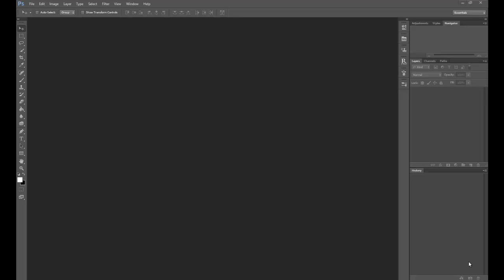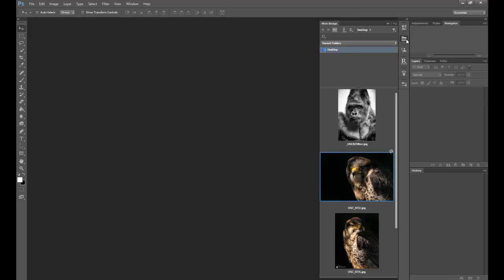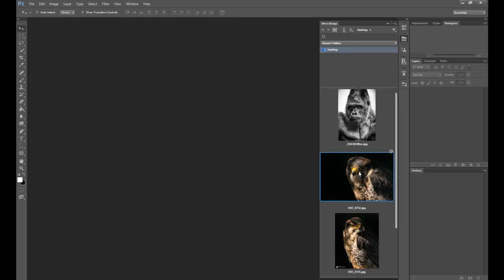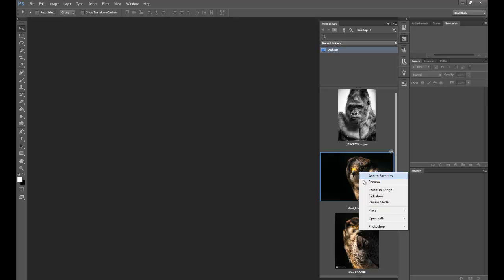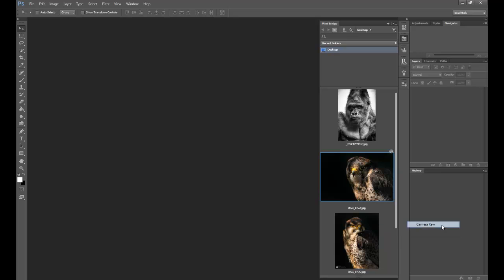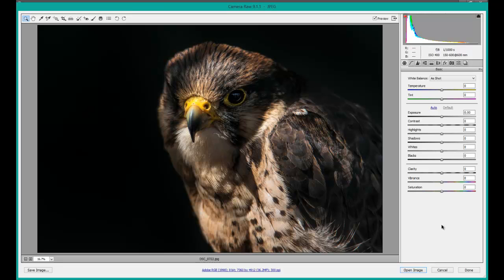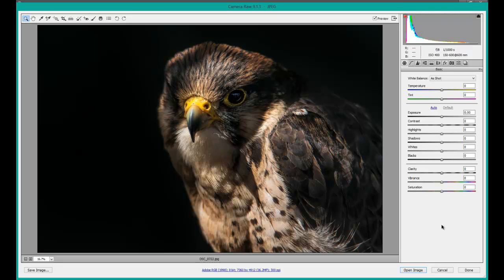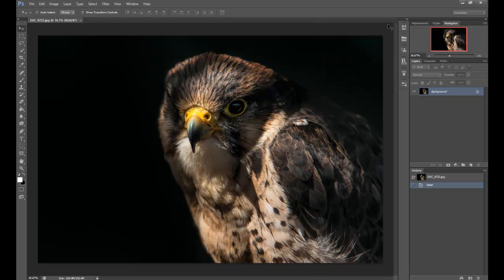How to use mini bridge in photoshop cs6 Photographers Tutorial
please play in 720hd for full effect